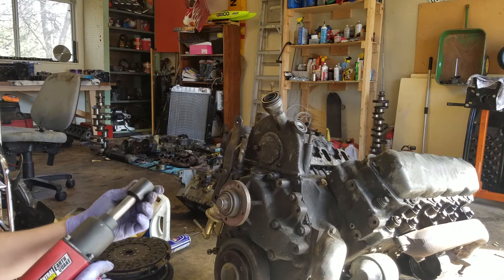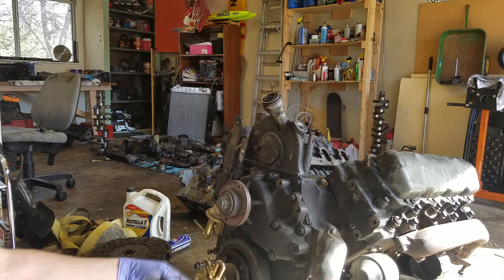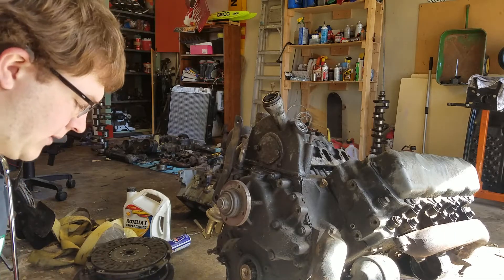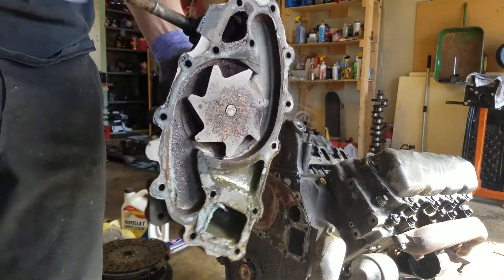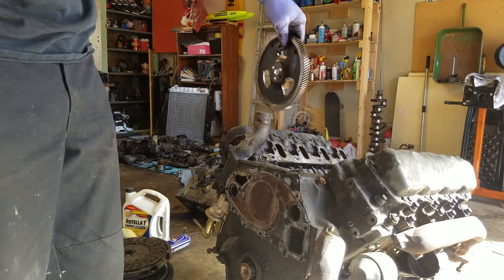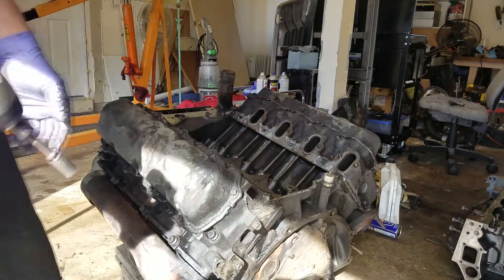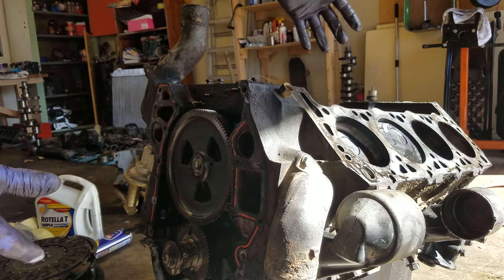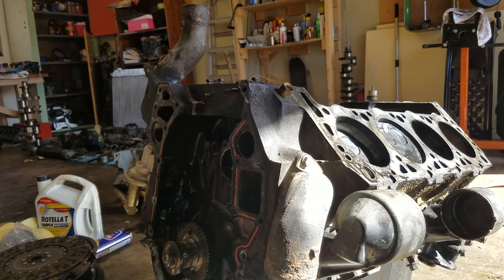7.3 and 6.9 IDI Camshaft Removal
How to remove the cam from the 7.3 and 6.9 IDI engines